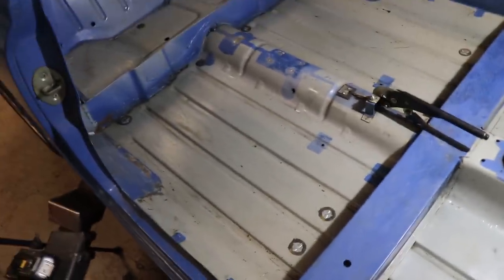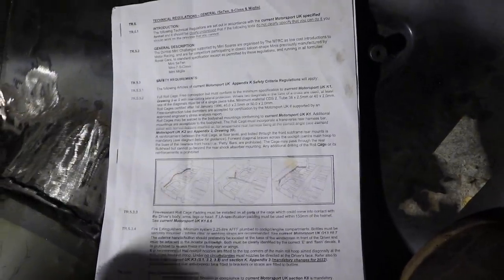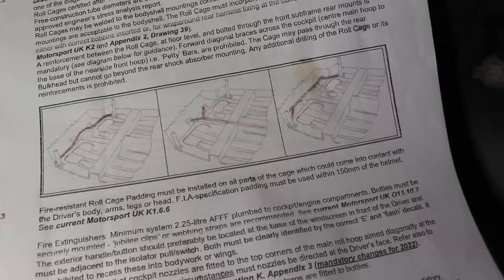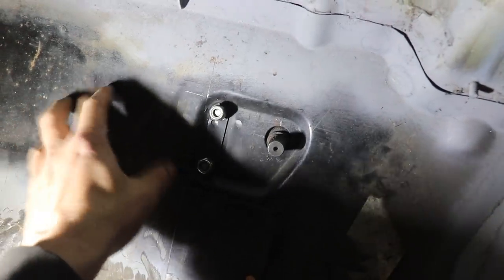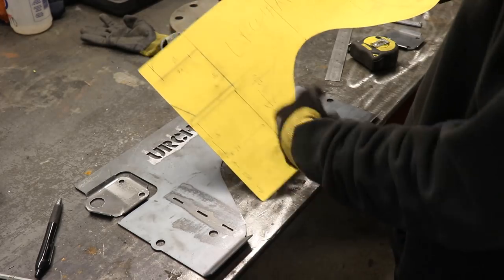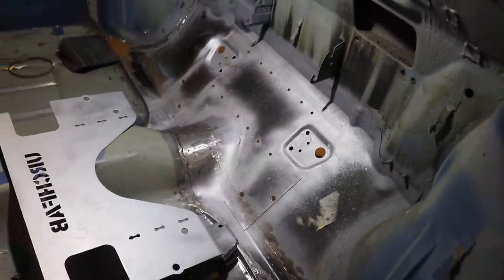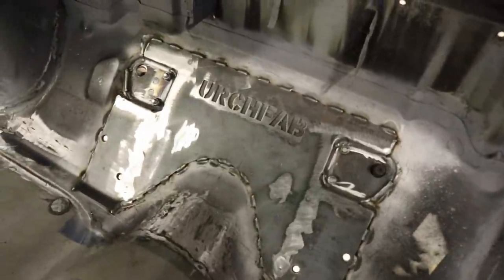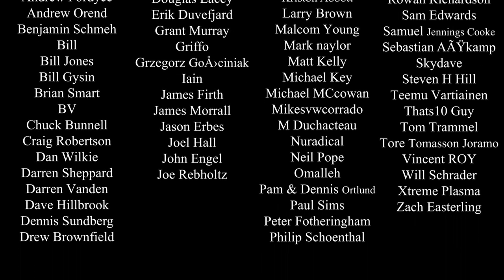Building A Classic Mini Race Car - Part 2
Mini Toe Board Kit
Subframe kit